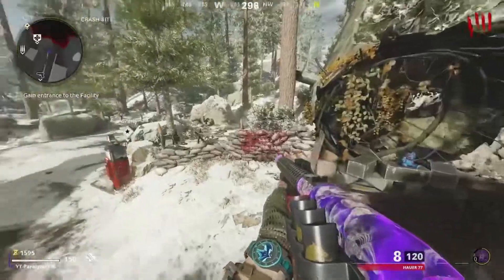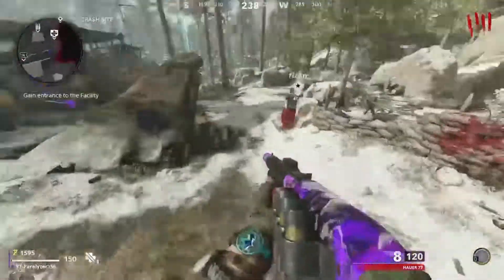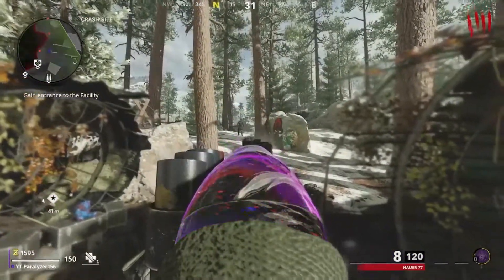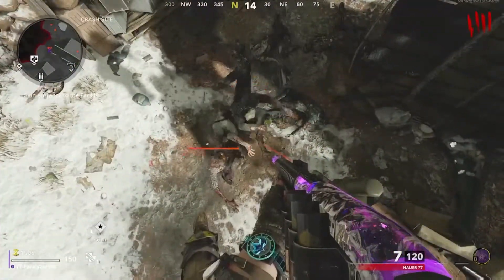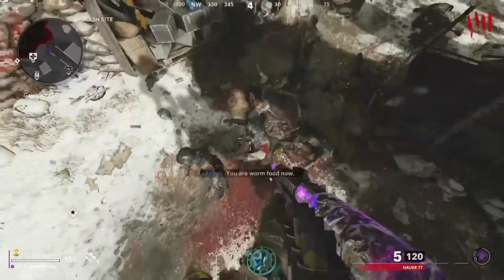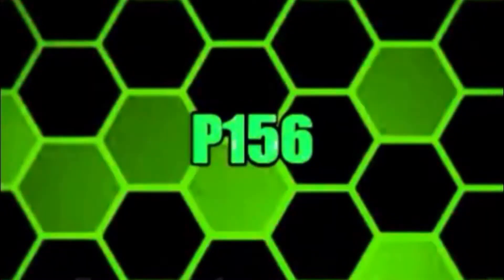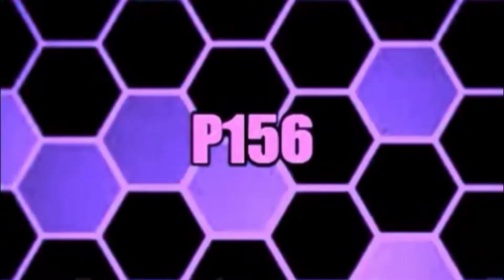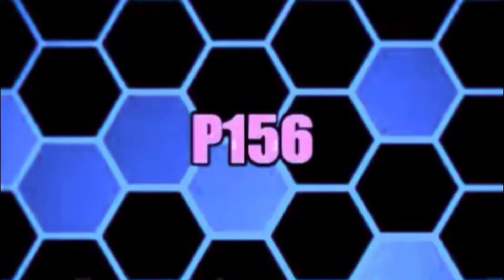Call of duty black ops Cold War zombies plane glitch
stars on 45 - stars on 45